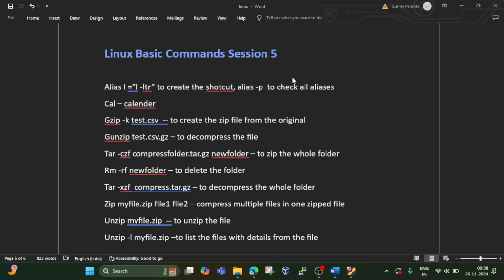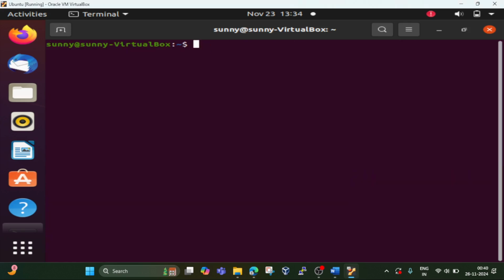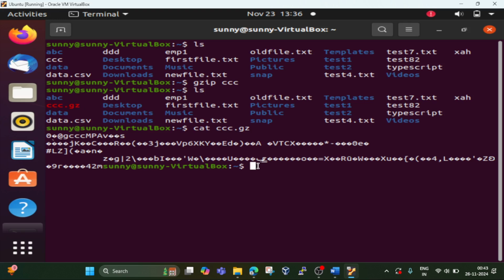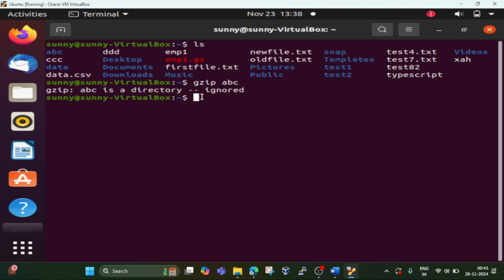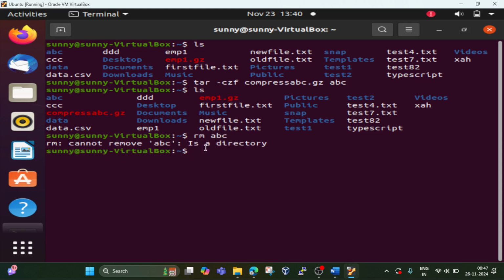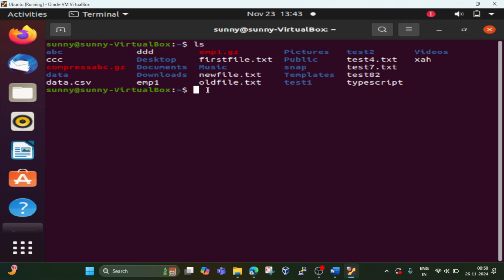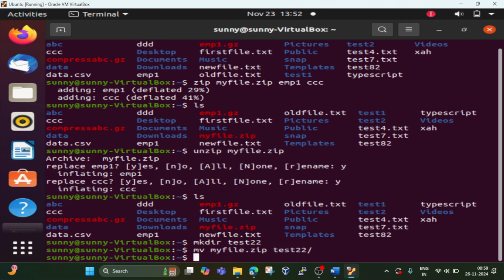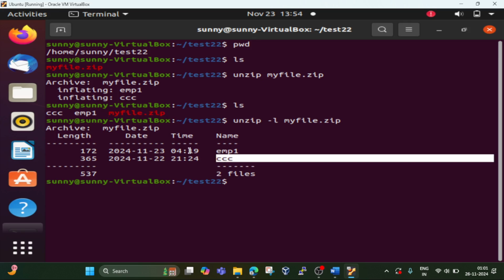Linux Basic Commands. Session 5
Alias l =”l -ltr” to create the shotcut, alias -p  to check all aliases
Cal – calender
Gzip -k test.csv  -- to create the zip file from the original
Gunzip test.csv.gz – to decompress the file
Tar -czf compressfolder.tar.gz newfolder – to zip the whole folder
Rm -rf newfolder – to delete the folder
Tar -xzf  compress.tar.gz – to decompress the whole folder
Zip myfile.zip file1 file2 – compress multiple files in one zipped file
Unzip myfile.zip  -- to unzip the file
Unzip -l myfile.zip –to list the files with details from the file